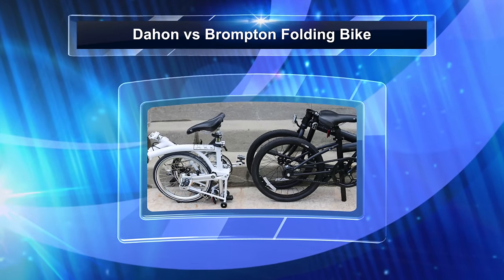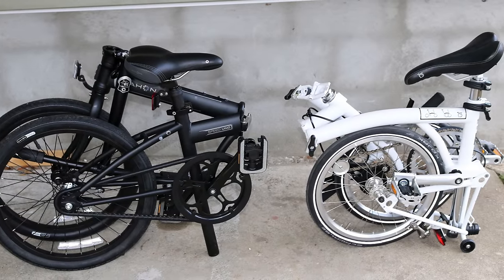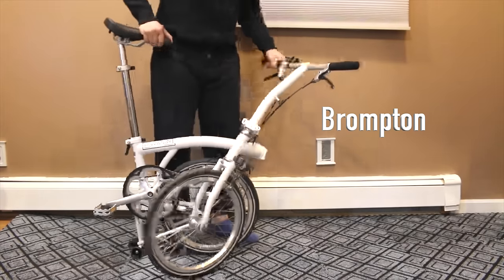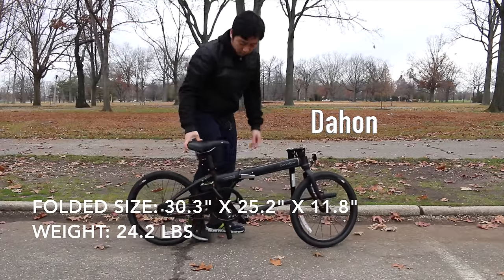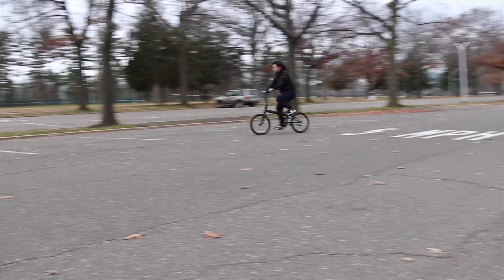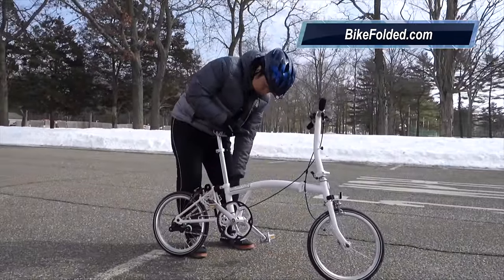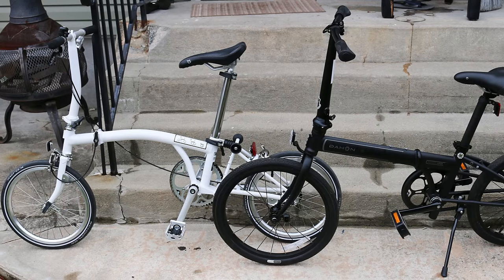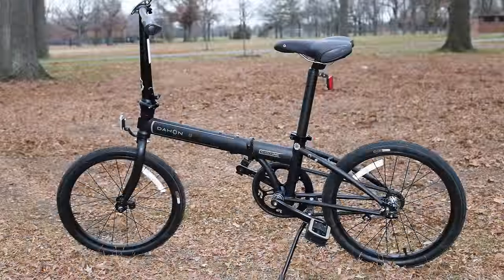Dahon vs Brompton folding bike - Which is the Best?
The video compares design and performance between a Dahon and Brompton folding bike. Which is the best folding bike manufacturer?